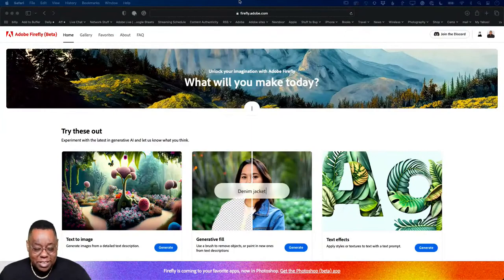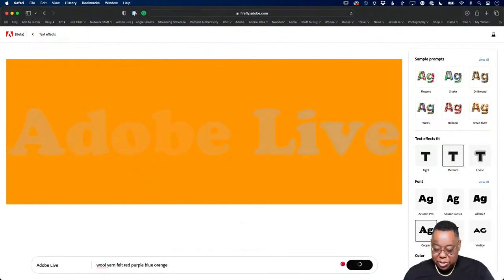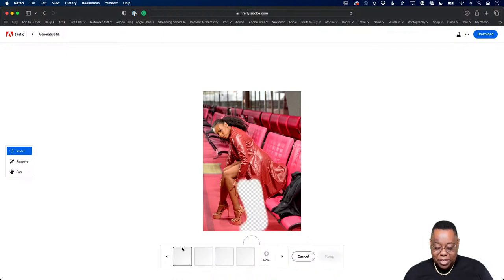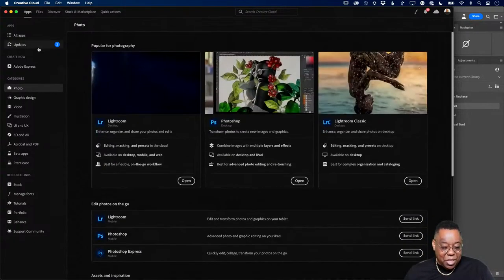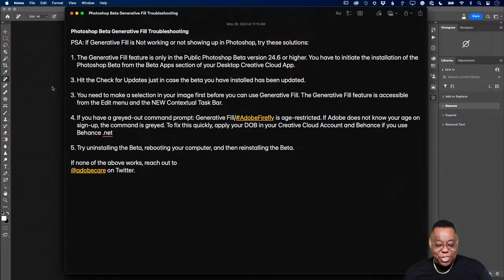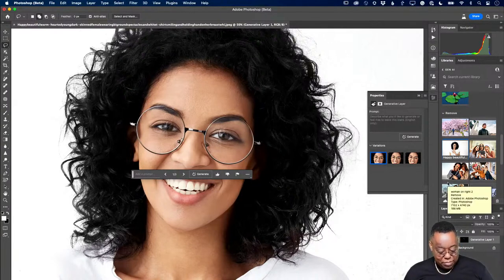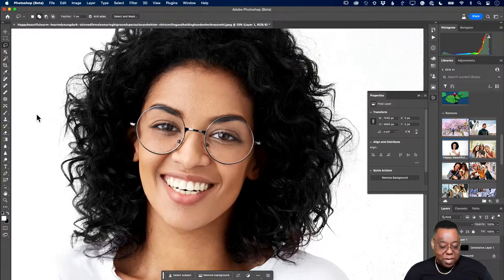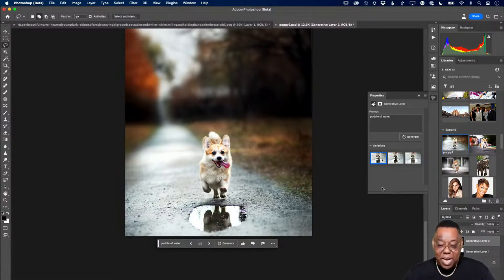Creative Encore: Photography Masterclass - How to Take Advantage of Generative AI in Photoshop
Welcome to Terry White's Photography Masterclass! In this session, Terry will show you new workflows in Photoshop to take advantage of Generative AI. Learn how to replace portions of your photo and make better photo composites.

We’re complementing the live schedule with Creative Encore; re-aired segments featuring a live chat. Join creative community members and moderators as you chat and learn together in real time.

Host Terry White is a photographer and Adobe Evangelist based in Atlanta, GA: Follow Terry on social and see more of his photography

Also, be sure to follow the following Lightroom and Photoshop channels:
Lightroom